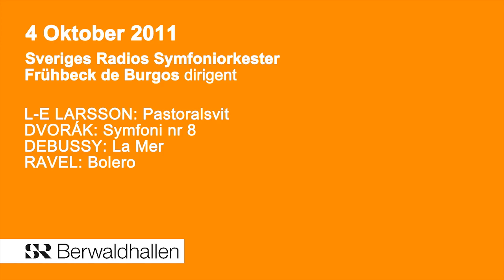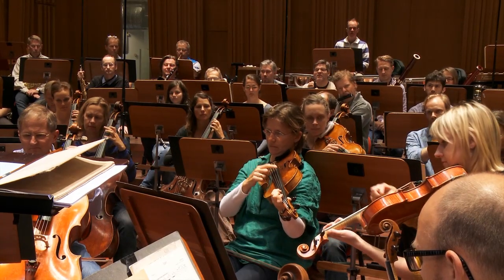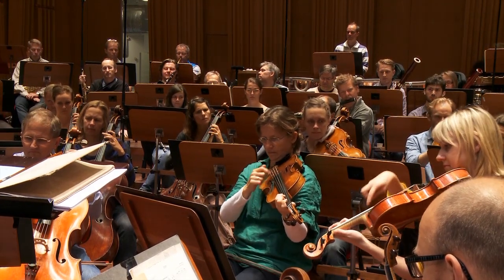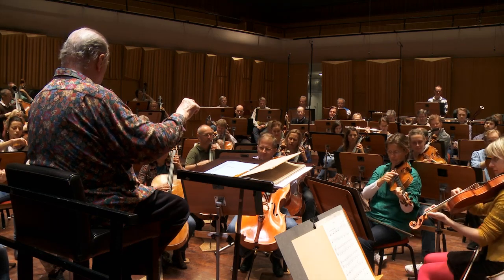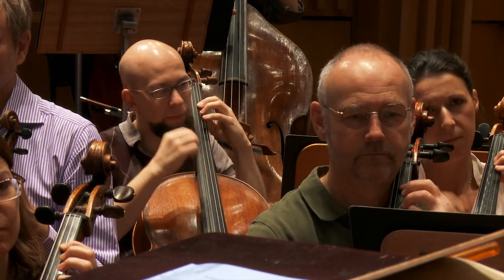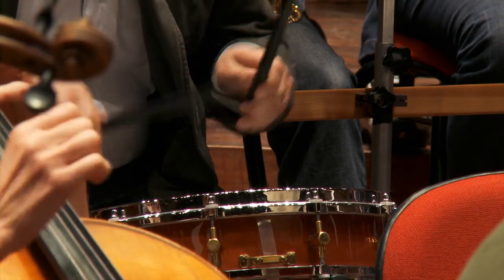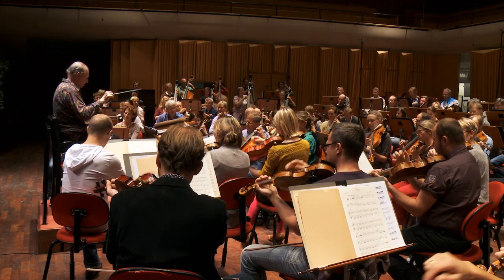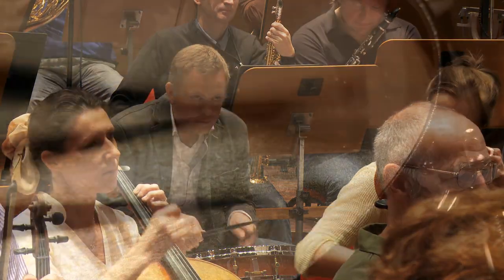BWH - Rafael Frühbeck de Burgos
Berwaldhallen 4 Okt 2011
Dirigent Rafael Frühbeck de Burgos och slagverkaren Karl Thorsson berättar om Ravels Bolero
JUBILEUMSKONSERT 1
Sveriges Radios Symfoniorkester
Rafael Frühbeck de Burgos dirigent
L-E Larsson: Pastoralsvit
Dvorák: Symfoni nr 8
Debussy: La Mer
Ravel: Bolero
Produktion Bilbo Lantto